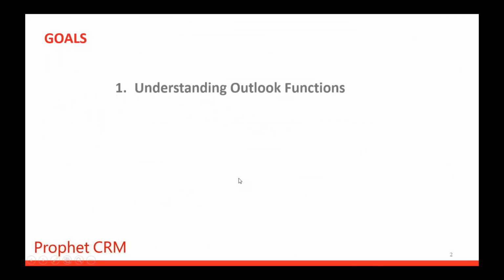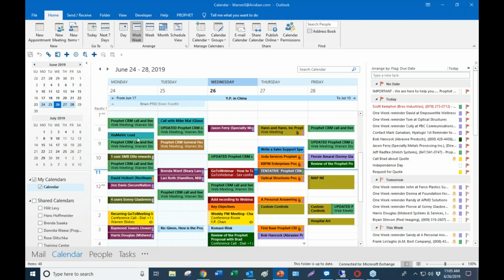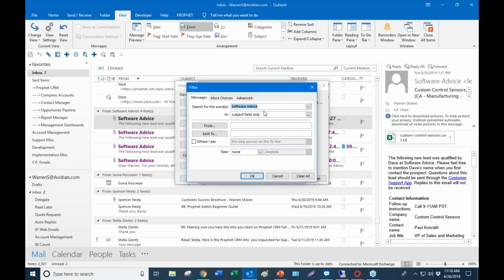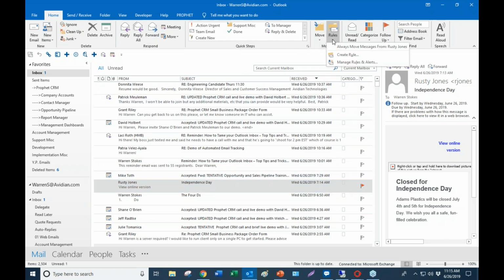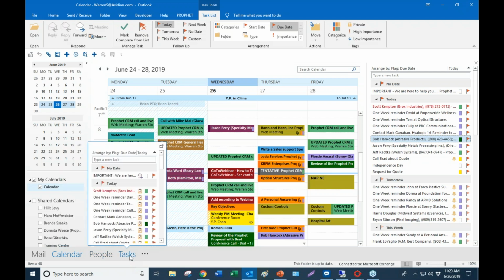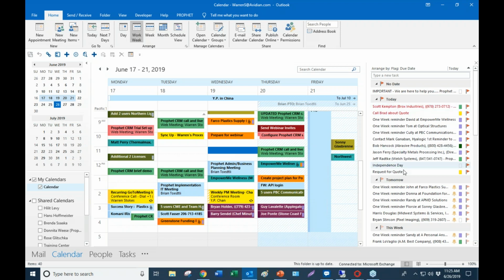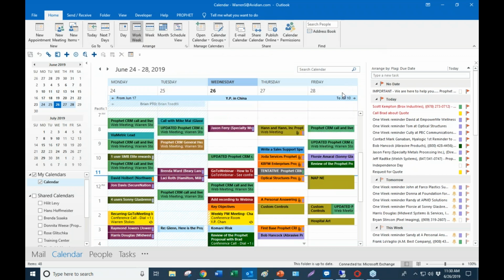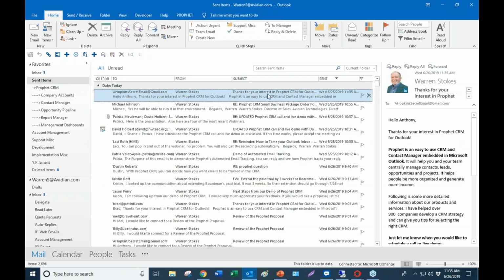How to Tame your Outlook Inbox – Top Tips and Tricks for Microsoft Outlook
In this video you will learn How to Tame your Outlook Inbox – Top Tips and Tricks for Microsoft Outlook.- NEW for Outlook 2019 and Outlook 365

These simple tips  will Improve your Productivity, help you Get More Organized and Save valuable Time!

Use Templates for emails
Use Color to get more organize
Create Appointments from emails
Create Tasks from emails
Create Contacts from emails

• Warren is the Director of Sales and Marketing at Avidian, the developer of Prophet CRM for Outlook.
• Warren is a recognized CRM and Outlook expert, with over 20 years of experience in these applications.
• Warren has helped over 900 companies succeed in improving their productivity using Outlook, CRM solutions from Salesforce.com, Sage ACT!, Commence, and Avidian's Prophet CRM. Warren holds two US Patents, with another patent pending, in Sales Automation.